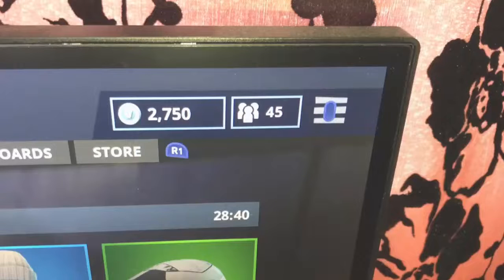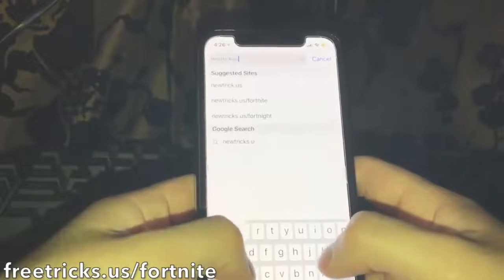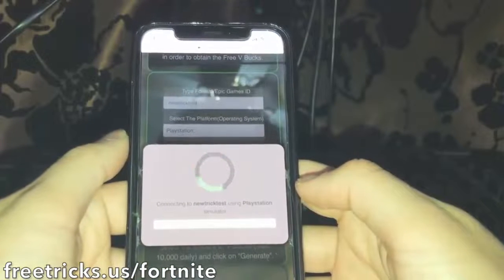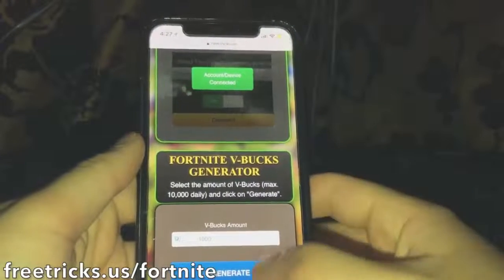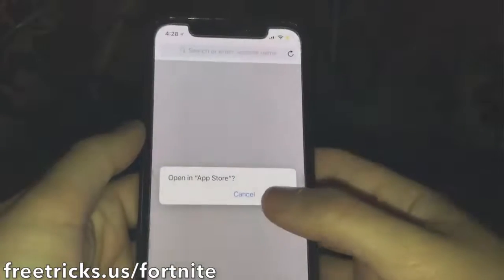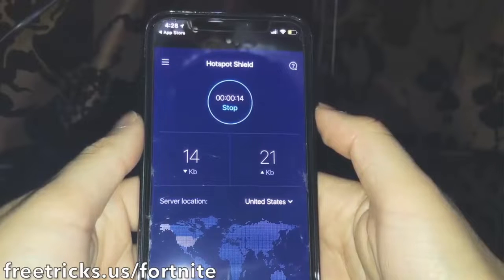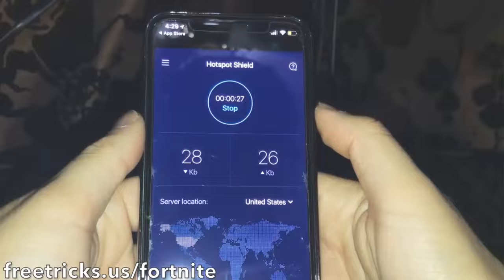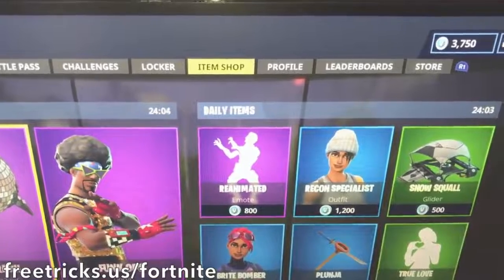How to get Free V Bucks PS4, XBOX ONE, PC - 100% NEW & WORKING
Free V Bucks - Free V Bucks - Free V Bucks
Free V Bucks on PS4, XBOX ONE, & PC

Hello Everybody, today you will learn how to get free v bucks. Please follow the instructions below for Free V Bucks:

Follow these steps for Free V Bucks:
2. Like this Video
3. Go to the website mentioned in the video
4. Follow all the steps
5. Enjoy your FREE V Bucks

First of all guys, yes this works 100%. Here are the Instructions:
1.
2. Type in your Username and select your console
3. Choose the amount of V Bucks you want
4. Do the HUMAN VERIFICATION.
5. If it doesn't work, retry! It worked on my third try.
Comment on this post if you need help.

I will be helping out all of my subscribers that can’t figure out how to get free v bucks!

A lot of my friends on PS4, Xbox One, PC, are always asking me How to get Free V Bucks. I told them that I know this method on How to get Free V Bucks and they all told me I should let everybody know how to get free v bucks because many people can’t afford v bucks! So guys, try out the method at least twice.

This Free V Bucks method works on PS4, XBOX One, and PC. I’ll be showing people how to get free fortnite skins very soon so make sure you’re a subscriber! Thanks for watching my video Free V Bucks on PS4, XBOX ONE, & PC, please make sure to let me know if you need help on how to get free v bucks. Free V Bucks PS4, XBOX ONE, & PC.

for promoting this video in the search query.

This Free V Bucks method works on PS4, Xbox One, & PC. Fortnite Battle Royale is the FREE 100-player PvP mode in Fortnite. One giant map. A battle bus. Fortnite building skills and destructible environments combined with intense PvP combat. The last one standing wins. Available on PC, PlayStation 4, Xbox One & Mac. Free V Bucks PS4, XBOX ONE, & PC.

Ignore Below!